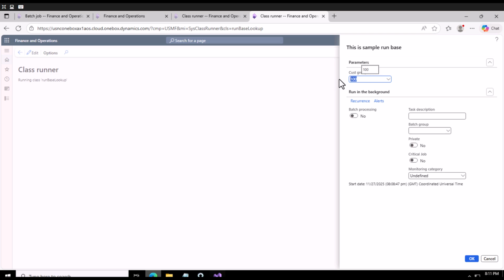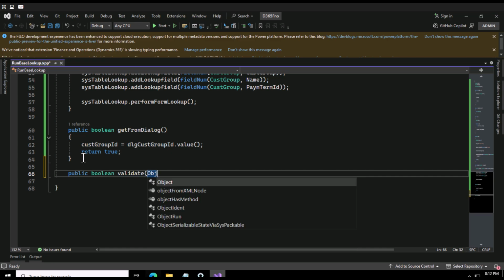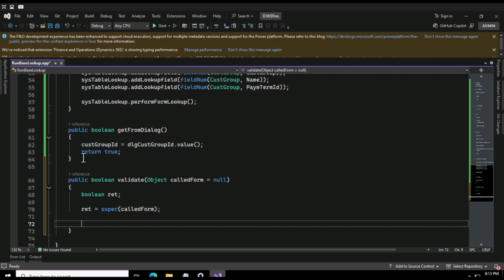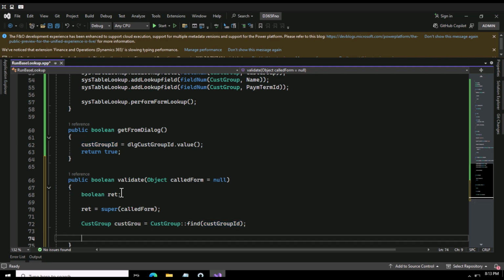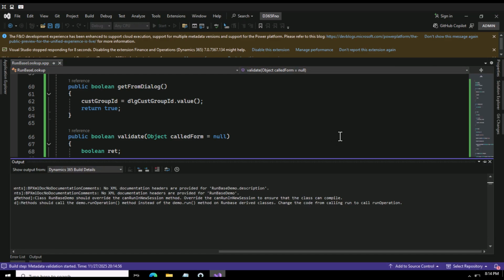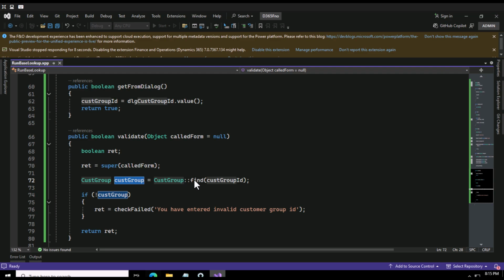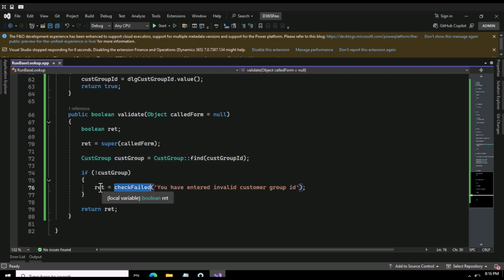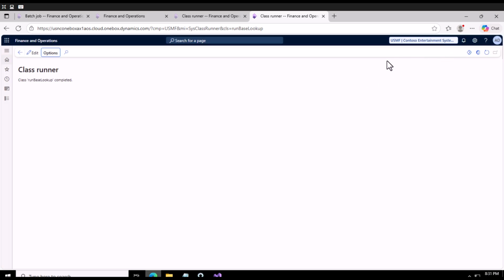How to Add Validation in RunBase Class in D365 F&O (X++) Part 5 | Lecture 63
runbase validation x++
d365 x++ validation tutorial
runbase class validate method
d365fo runbase validation
x++ dialog mandatory field
d365fo technical training
runbase class mandatory fields
x++ error warning info
dynamics 365 x++ development